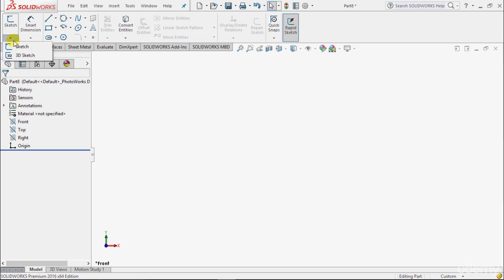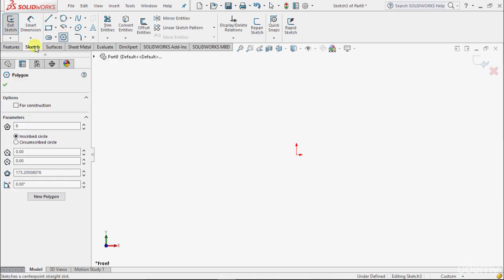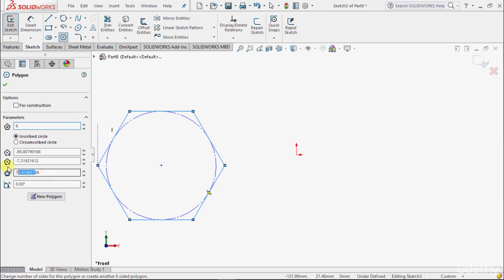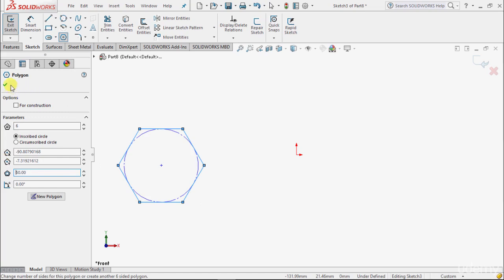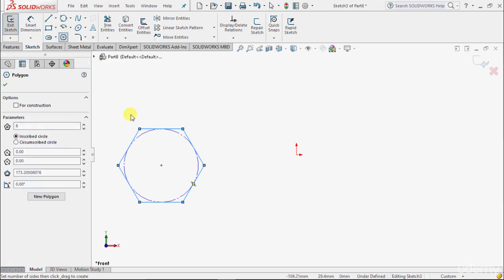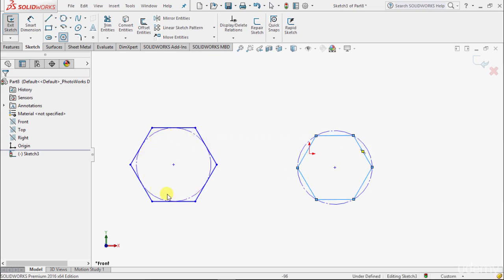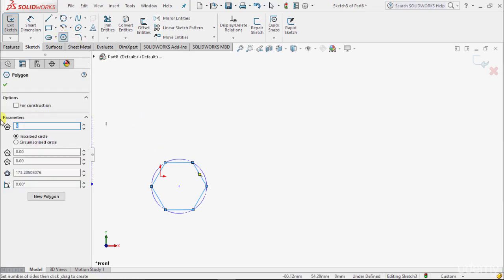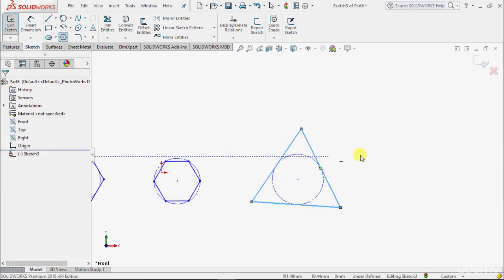006 06 Polygon